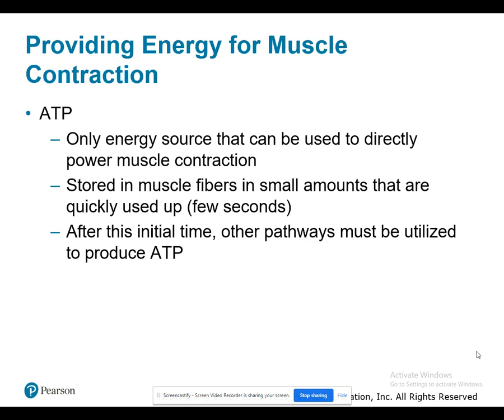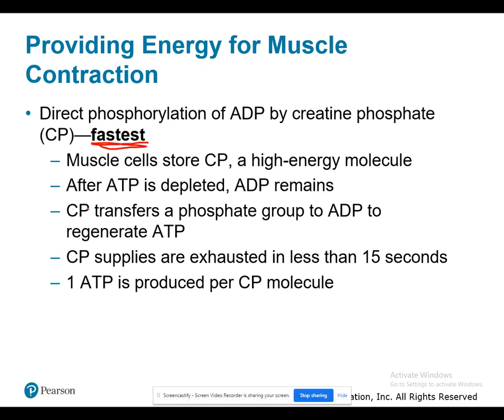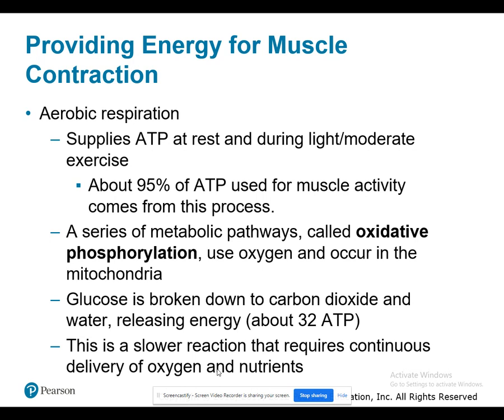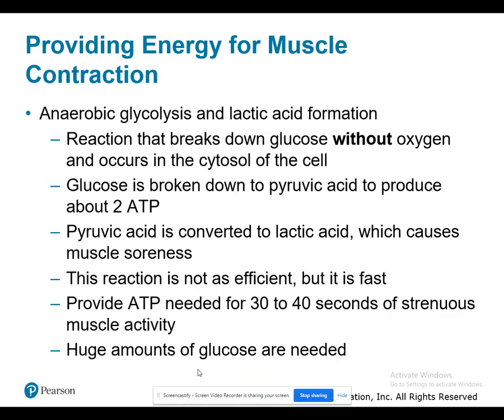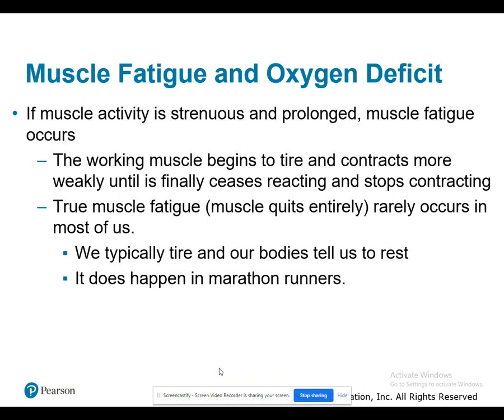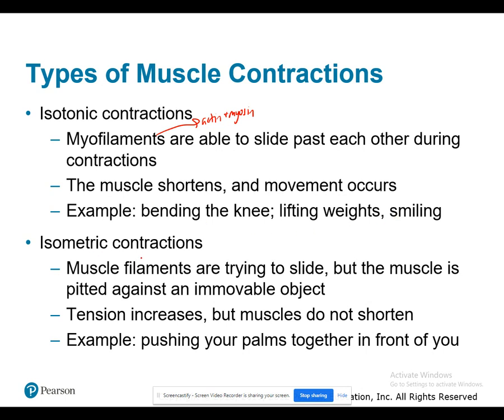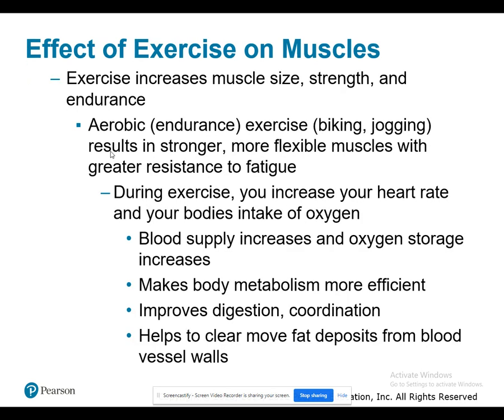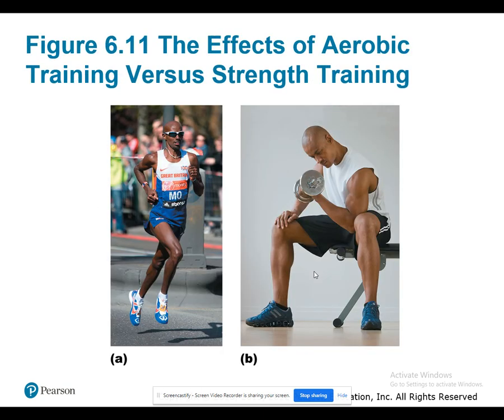A&P - Energy, Muscle Fatigue, & Exercise Lesson